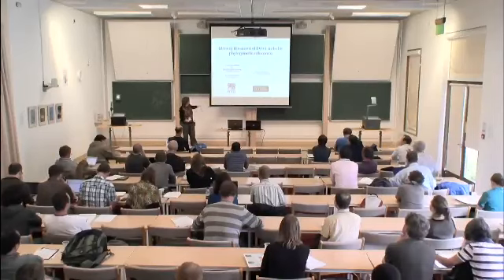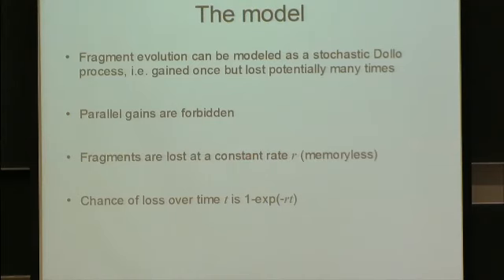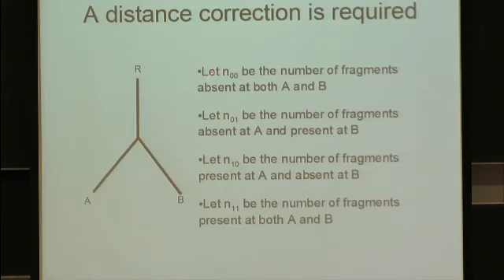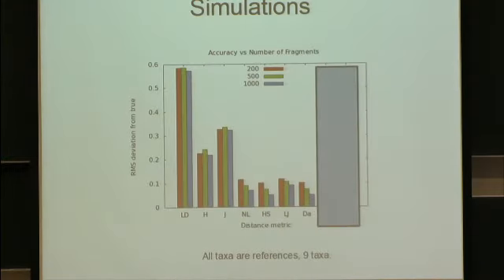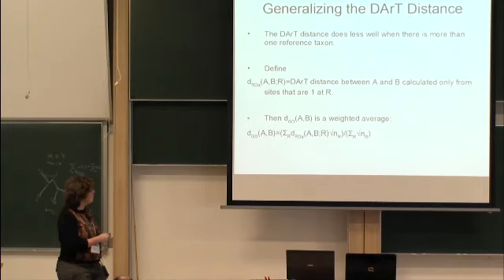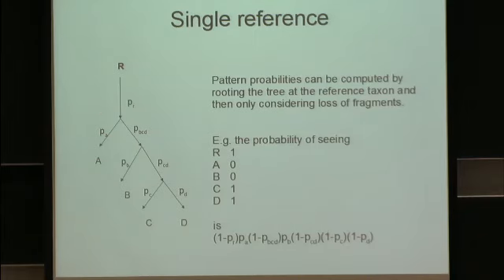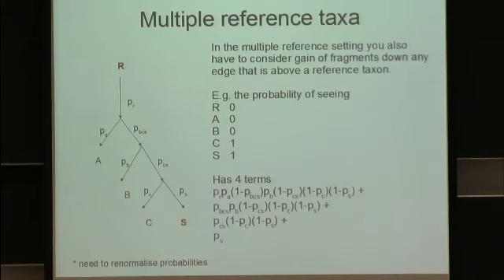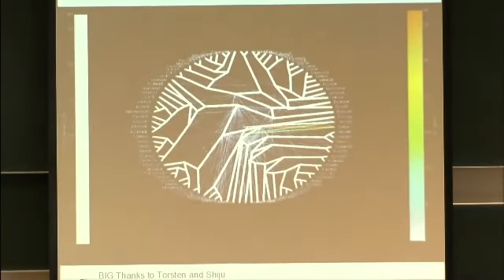Dr. Barbara Holland | Phylogenies from DArTs: A stochastic Dollo proces with censored data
Title: Phylogenies from DArTs: A stochastic Dollo proces with censored data
Speaker: Dr Barbara Holland (Massey University)
Date: 21st Jun 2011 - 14:00 to 15:00